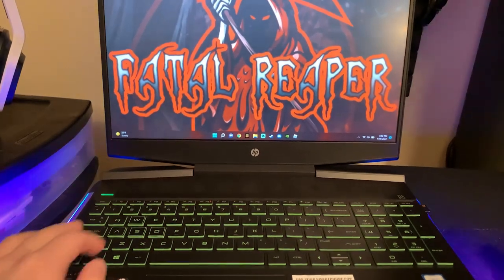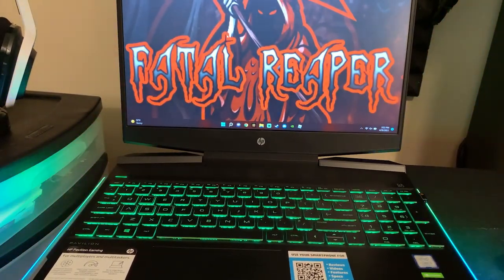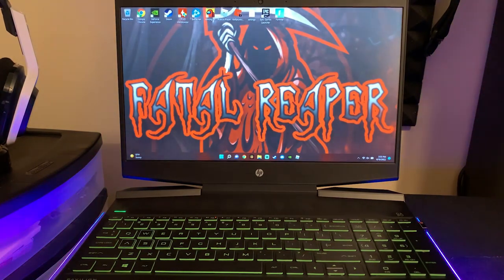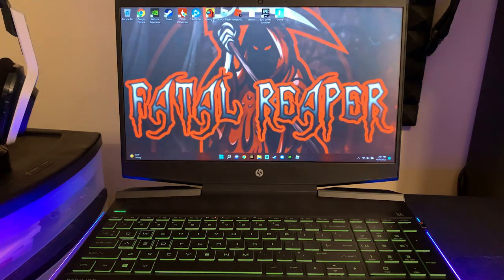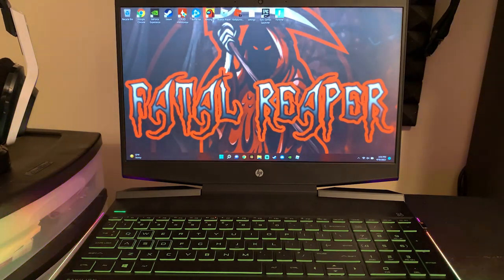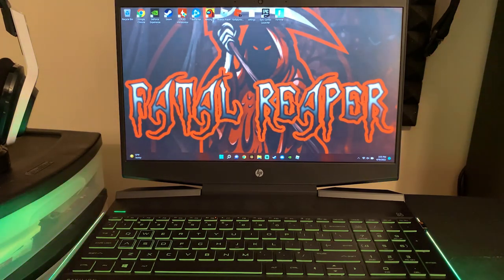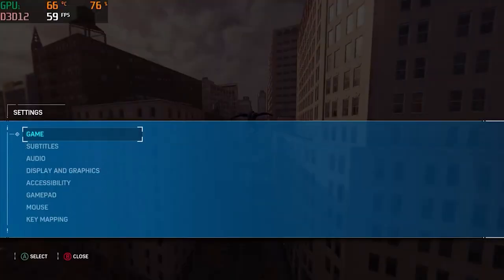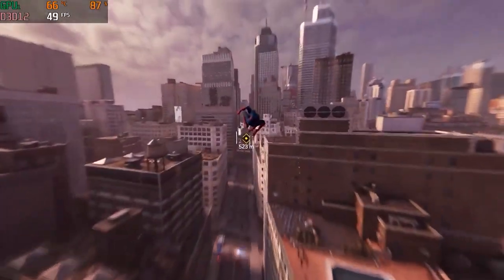Is the Hp Pavilion Gaming Laptop Worth it in 2023??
8GB RAM Upgrade

8GB RAM Upgrade

2070 Super Graphics Card

Ryzen 3800x